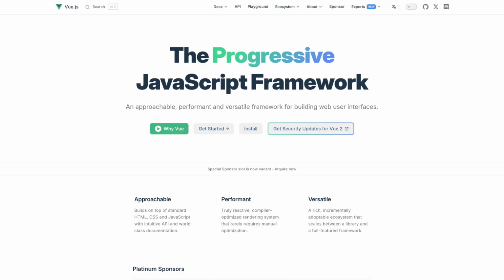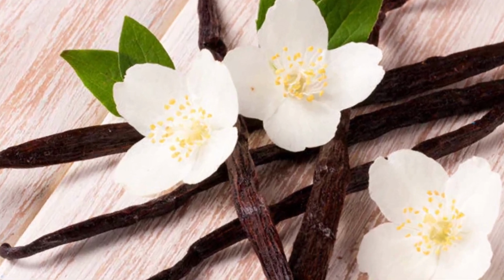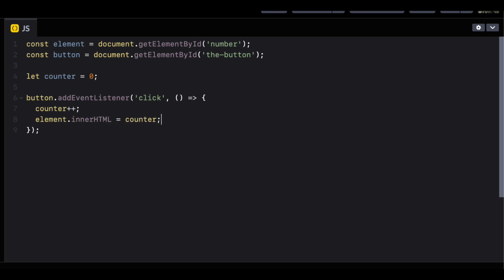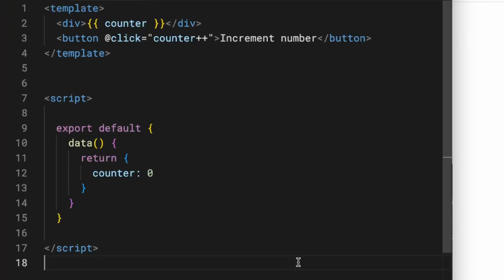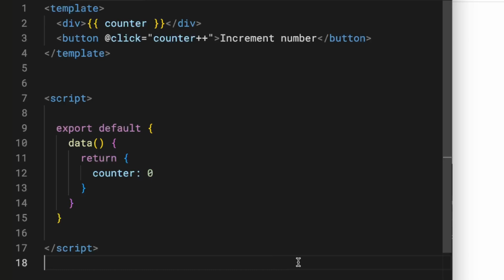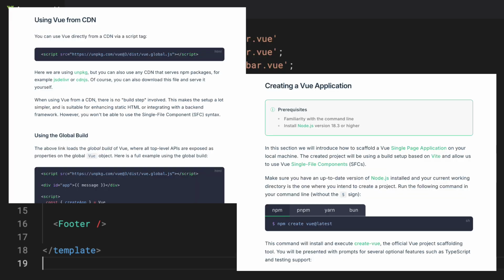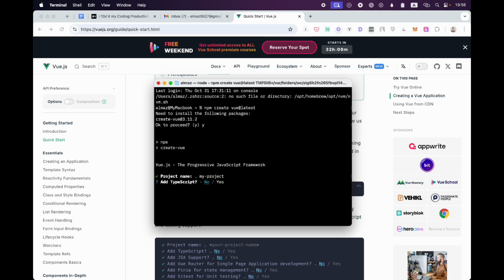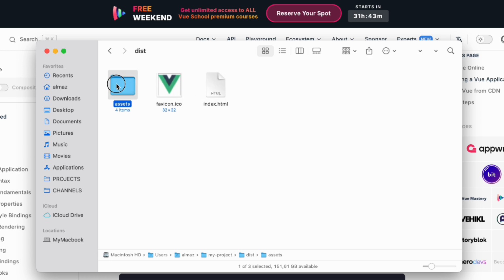VueJS explained in 3 minutes for absolute beginners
What is VueJS, what it's for and how to start using it